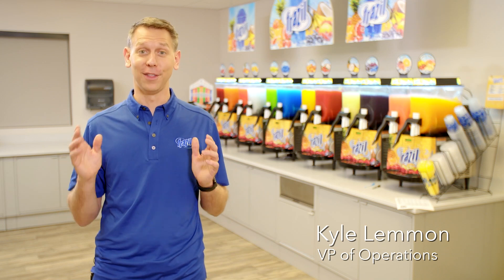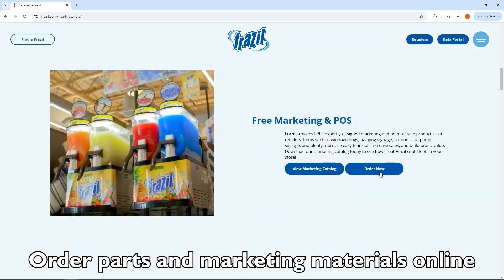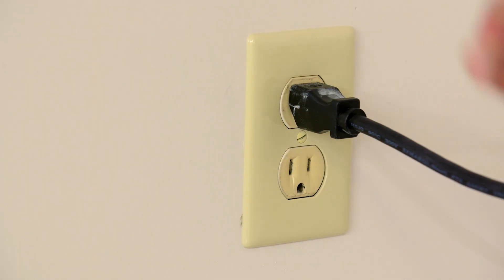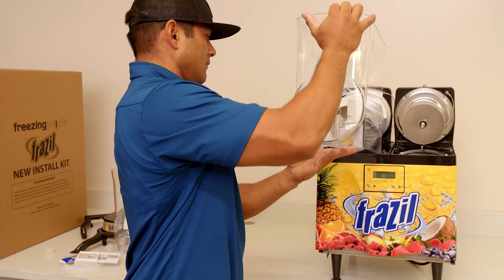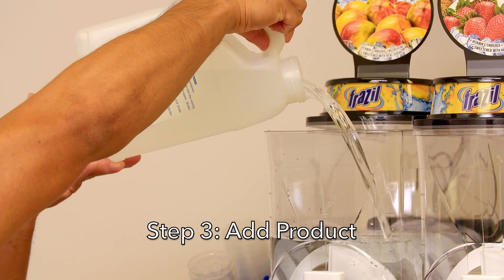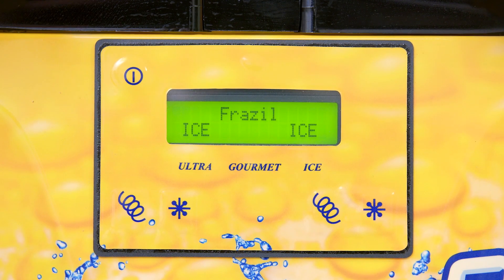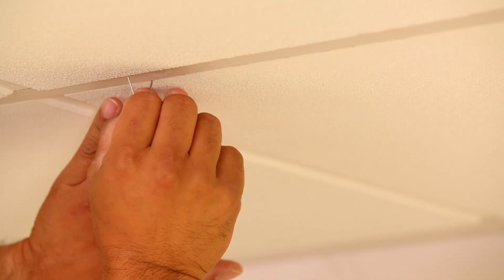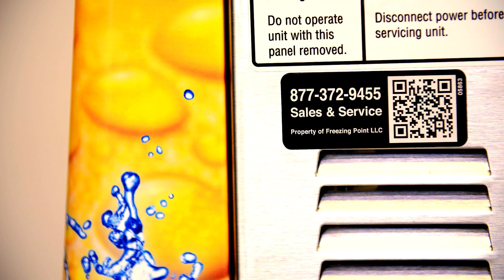Installation of a Frazil Machine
Find out the steps that go into a Frazil machine installation.